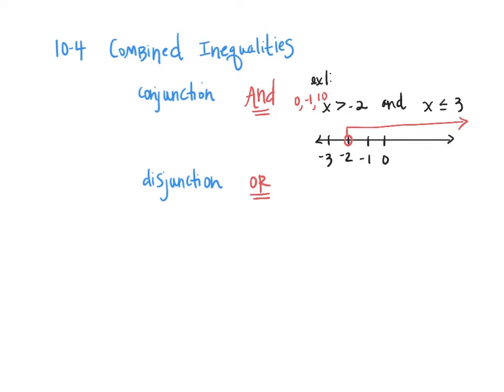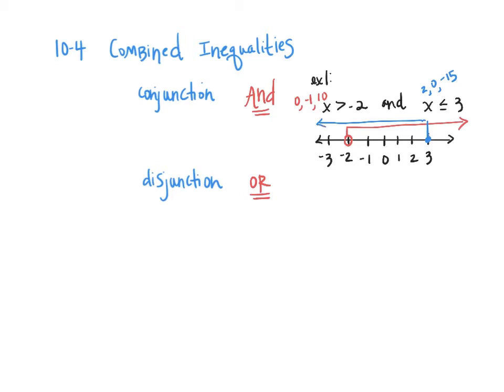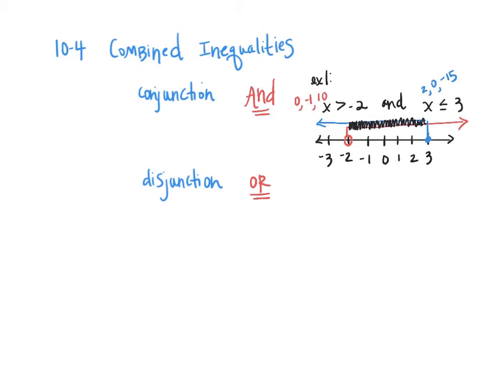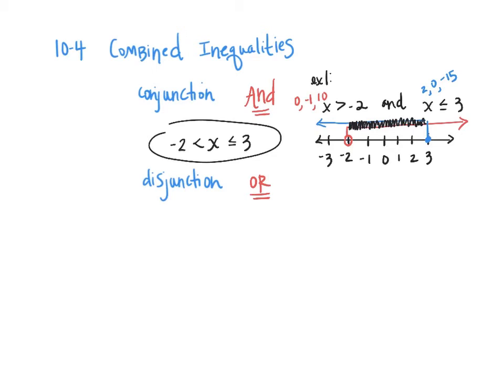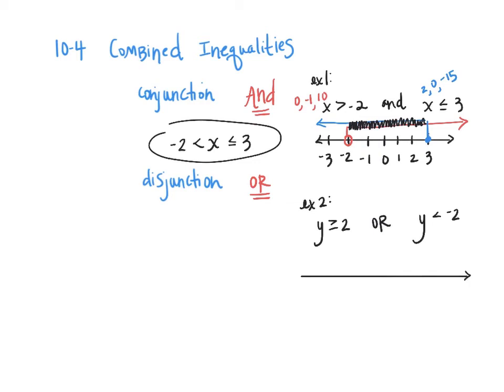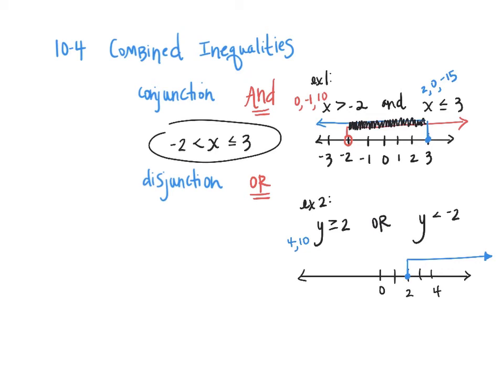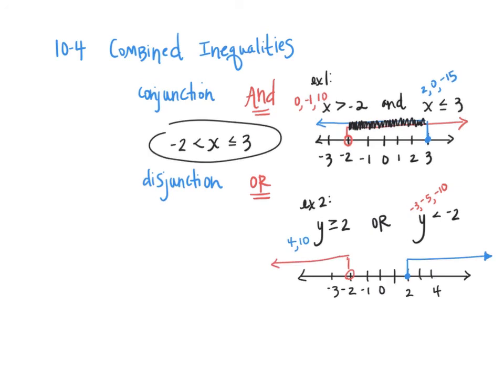Combined Inequalities (Section 10-4, Part 1)